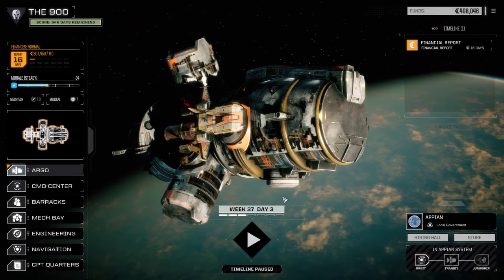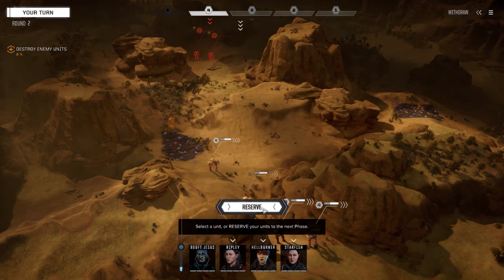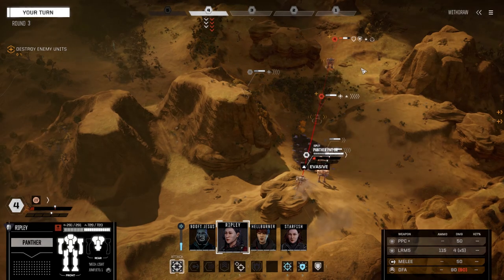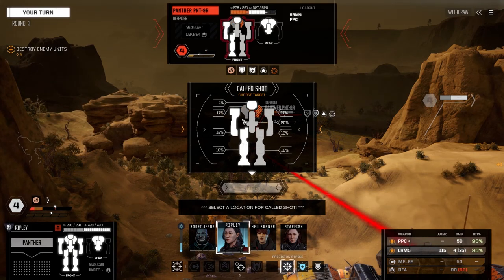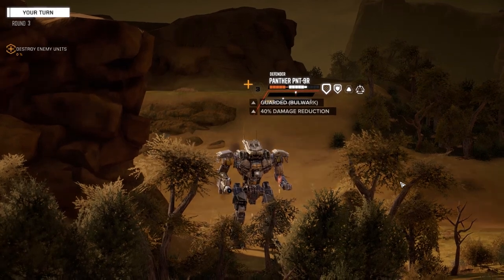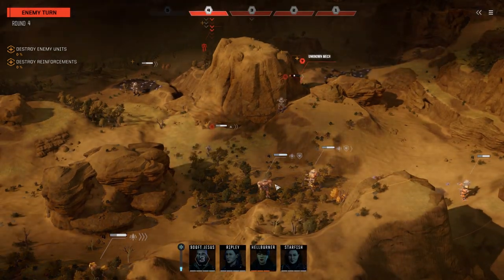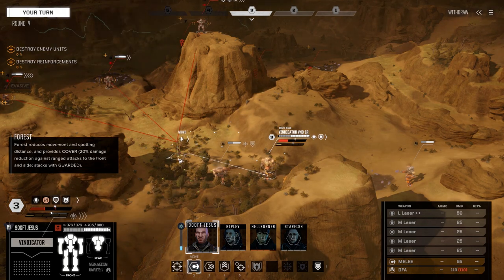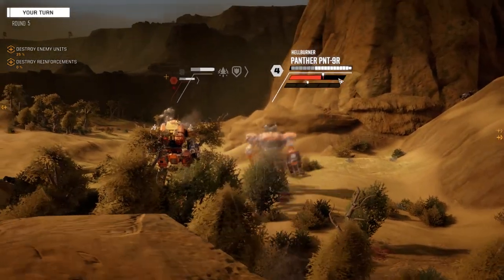Flashpoint - The 900 - Ep39.26